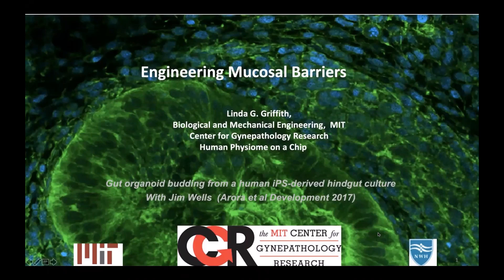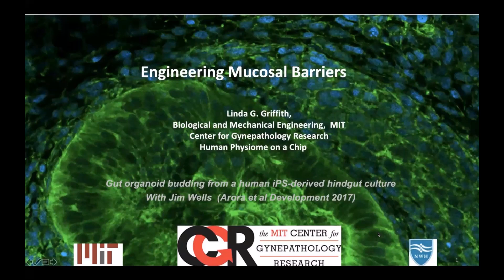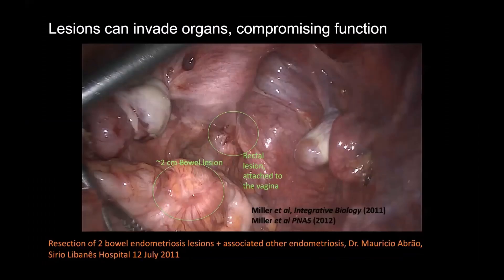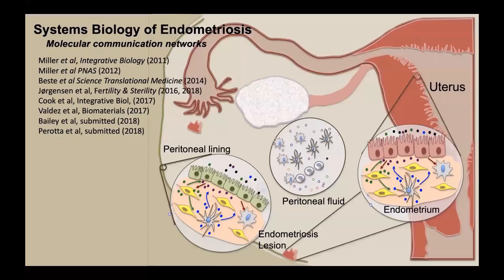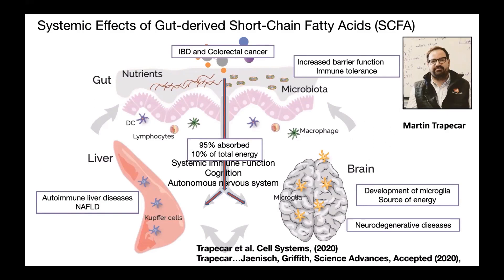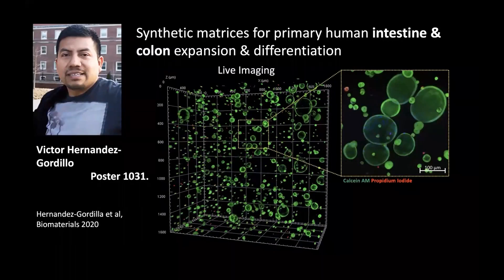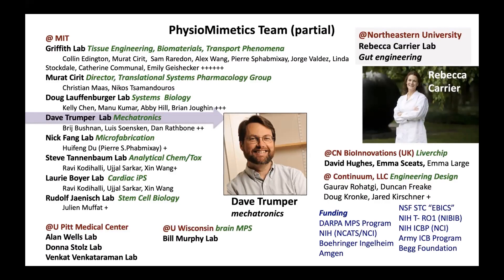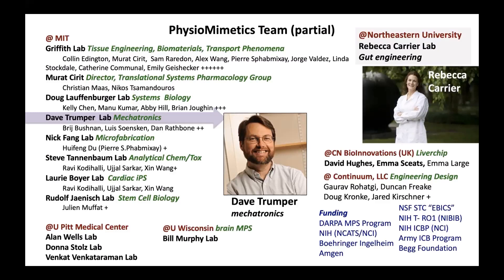Engineering Mucosal Barriers: From Organoids to Organs-on-Chips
CN Bio Webinar Series 2 - 2020

Mucosal barriers are the gateways to all internal organs, serving to transport oxygen, nutrients, and waste and at the same time performing enormous feats of protection against infection and other hazardous insults. The explosion of interest in the human microbiome – especially but not only that in the gut – has driven new interest in building human mucosal barrier models.

This talk will highlight three related themes: (i) engineering synthetic microenvironments to expand primary adult epithelial organoids and induce morphogenesis into mucosal barriers (ii) engineering microfluidic devices to create microbial-mucosal interfaces that enable chronic co-culture of the most super strict anaerobes, such as Faecalibacterium prausnitzii, with a colon mucosal barrier and (iii) interconnection of mucosal barriers with other tissues in systemic circuits to illuminate the role of gut-derived bacterial metabolites on function of other organ systems. Examples will emphasize how these approaches can be used to model chronic inflammatory diseases.

- Current tissue engineering efforts to generate mucosal barriers
- The influence of device design and fabrication on culture performance for specific applications, including immune cell circulation and microbe-mucosal immune interactions
- How interconnected microphysiological systems (MPSs) reveal non-intuitive interactions between liver and gut, and other organs when inflammation is involved

Linda---WebinarSpeakerImage
Professor Linda Griffith
S.E.T.I. Professor of Biological and Mechanical Engineering Research
Director of the Center for Gynepathology Research